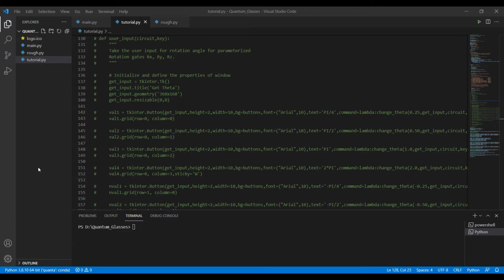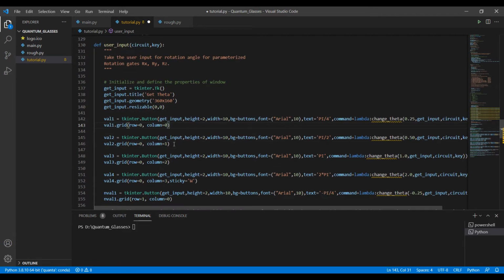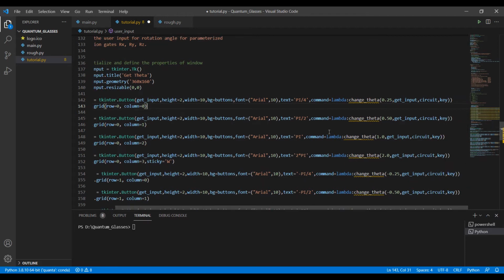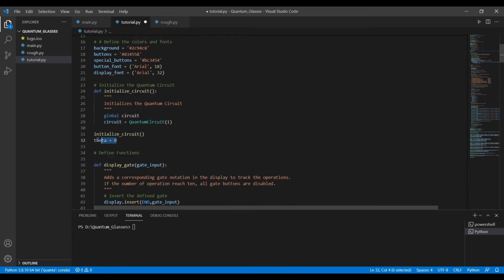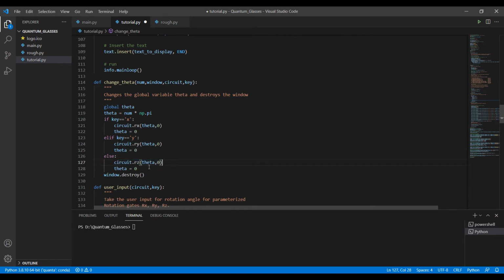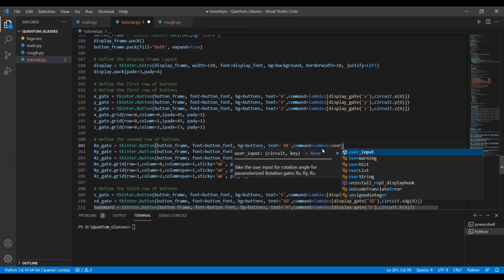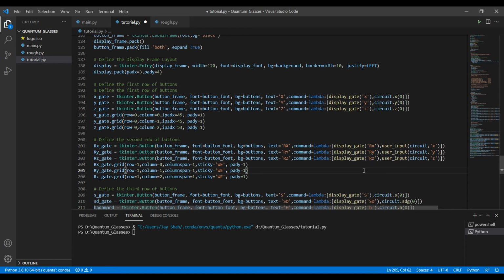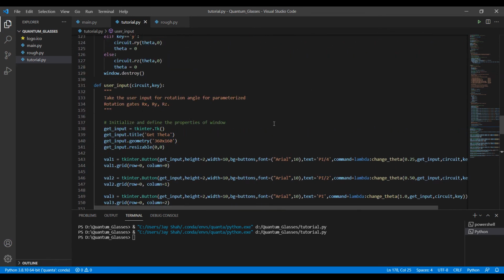Quantum Computing Project with IBM Qiskit | Part 18: Coding Parameterized Quantum Buttons | Jay Shah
This project is a member of IBM Qiskit Ecosystem.

About the project:
I teach you to develop a Quantum Computing based Tkinter GUI App called "Quantum Glasses" in this playlist. This App is a visualization tool! It helps to visualize single-qubit rotations on Bloch Sphere. Understanding these rotations is a fundamental step to learn Quantum Computing. Therefore, this tool will help you to better understand Quantum Computing!

About the video:
In this video number 18, we code the remaining quantum buttons, i.e, parameterized quantum gates - Rx, Ry, Rz.